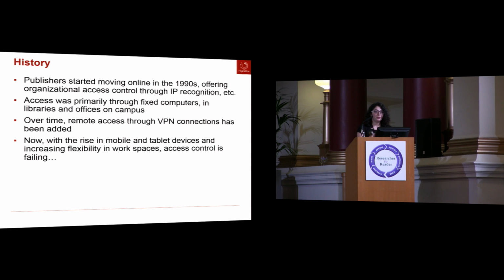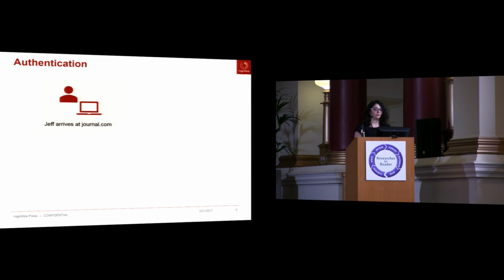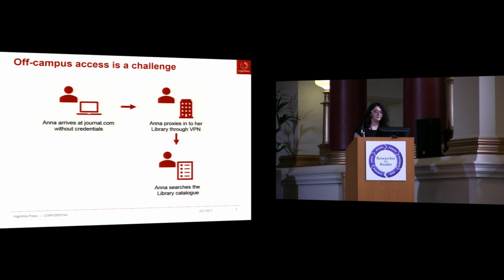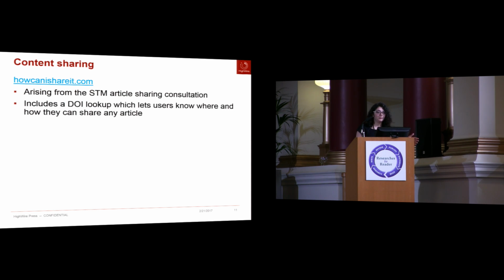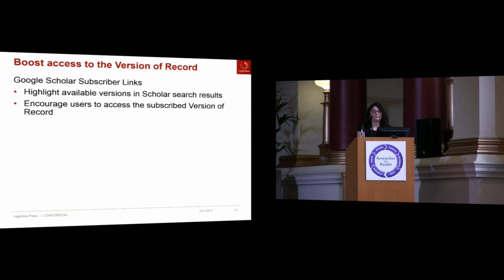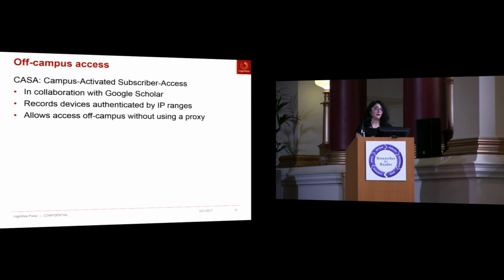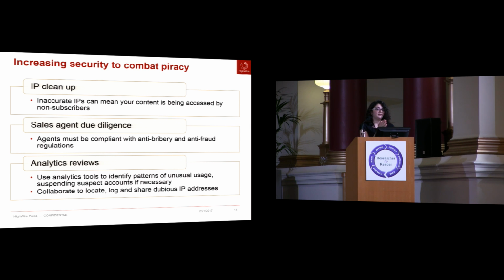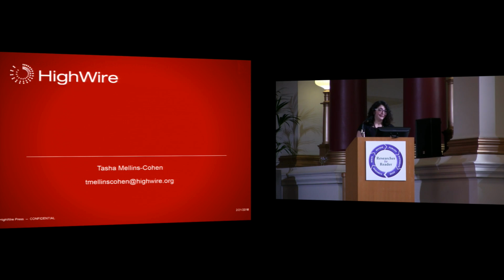Access Management for the 21st Century – Tasha Mellins-Cohen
Tasha Mellins-Cohen
Director of Product Development, HighWire Press

Zeeba TV is part of the River Valley group of Companies.